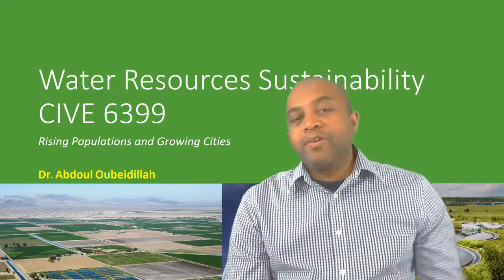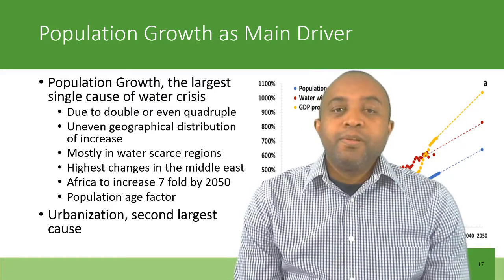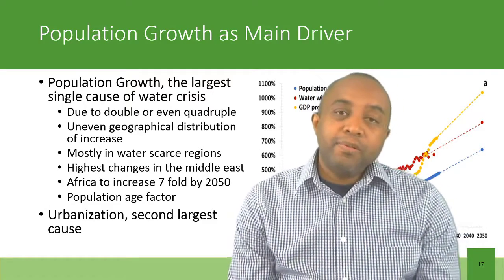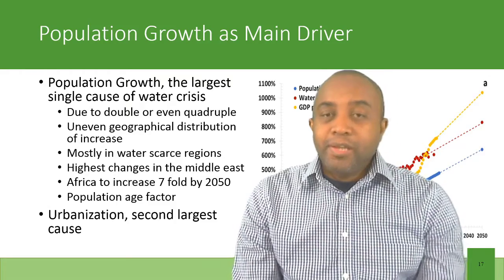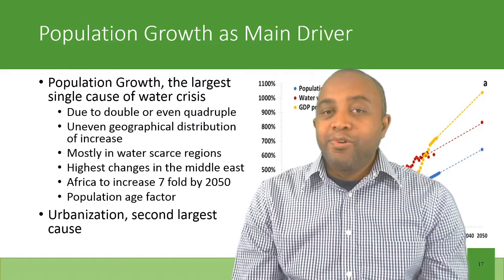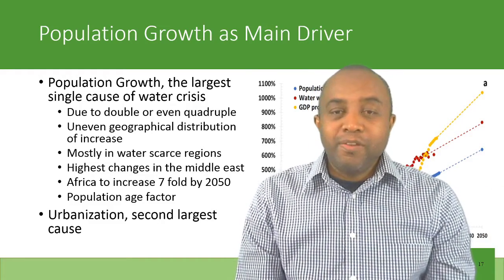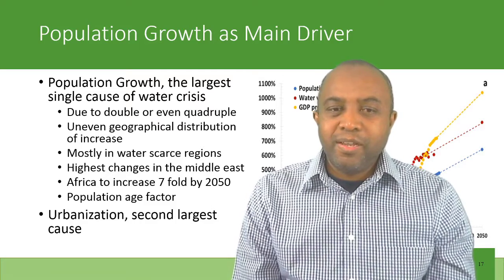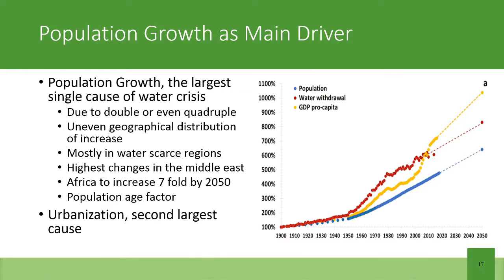population growth and water scarcity